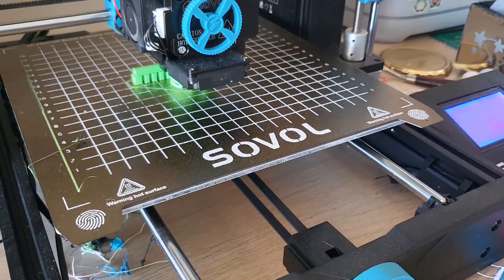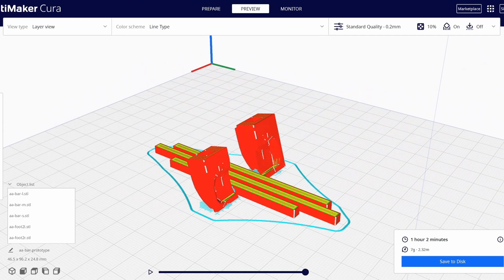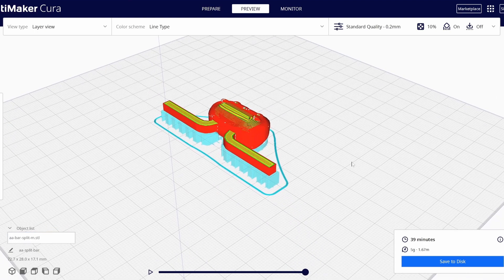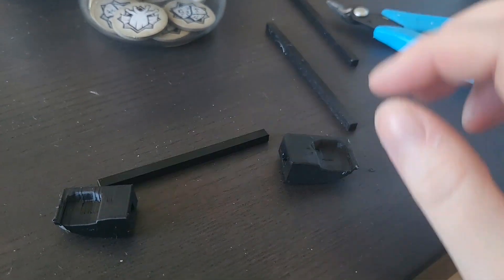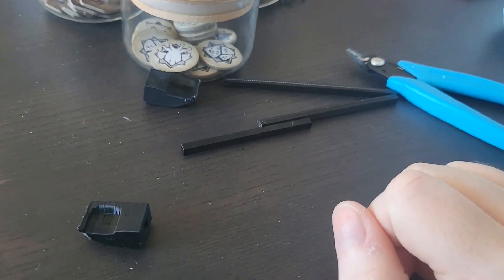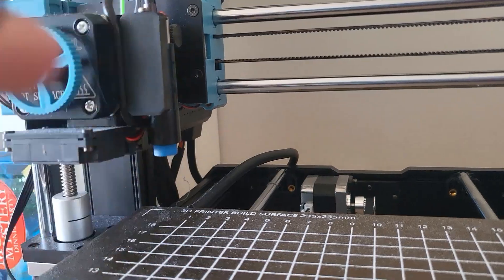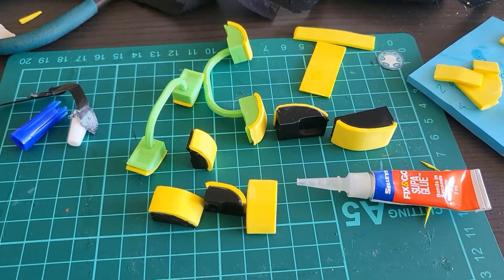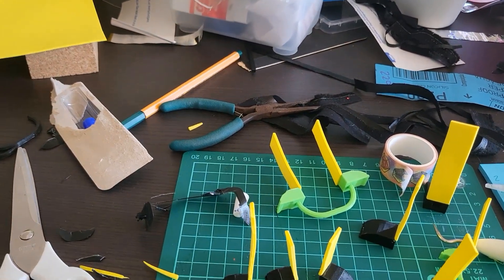Elise's Tabletop Tuesday Vlog - From Scratch to Shelf